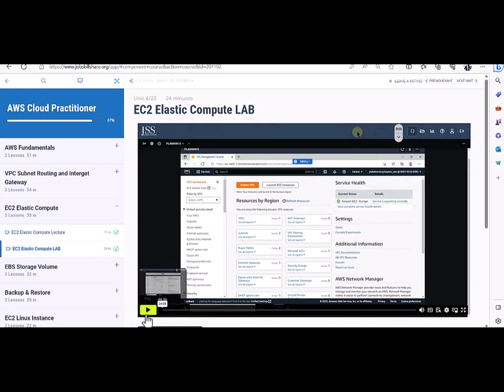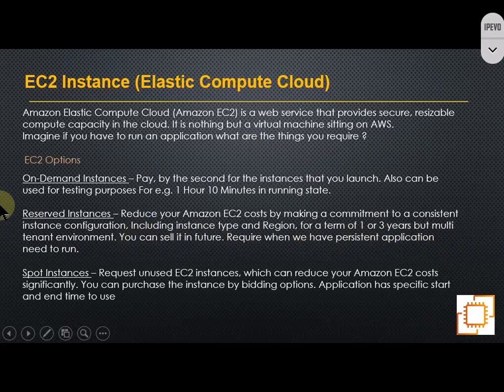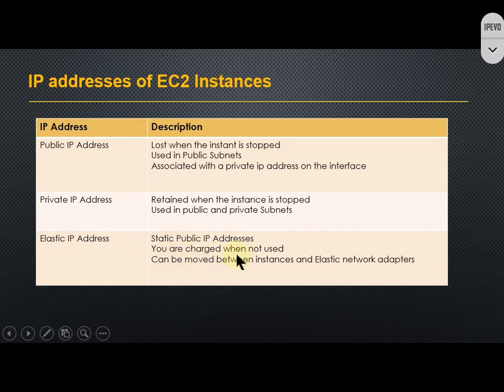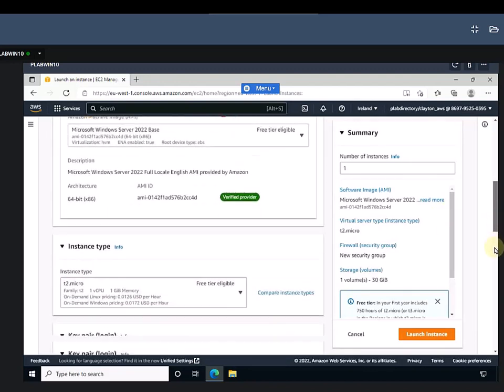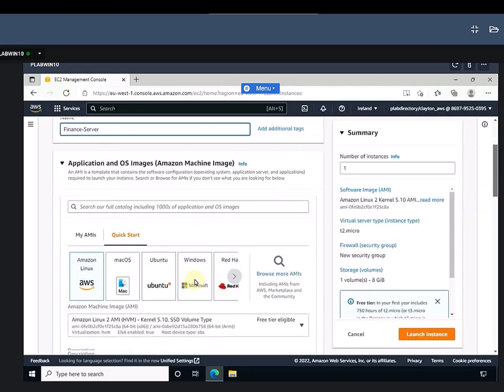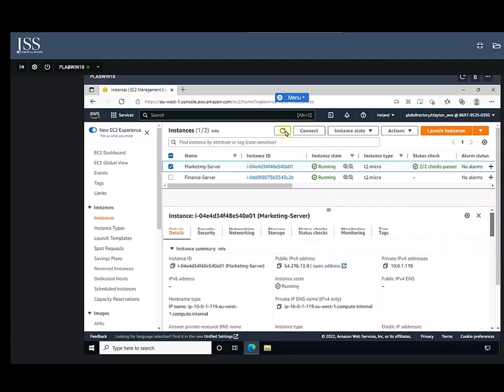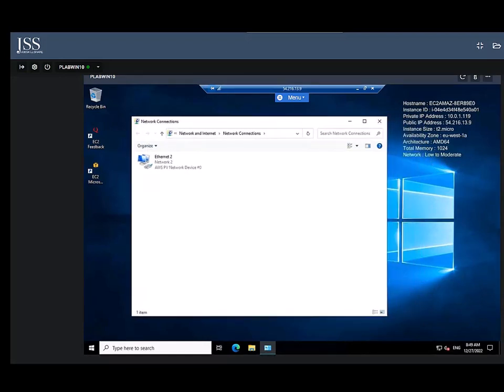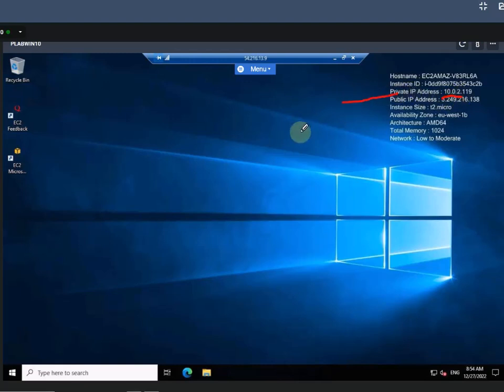AWS for IT Professionals:: EC2 Elastic Compute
Comprehensive Content: Our course offers over five hours of in-depth and engaging content designed to provide you with a solid foundation in AWS cloud computing.

Hands-On Experience: To get the most out of the course, we recommend creating a free AWS account. Alternatively, you can utilize the premium membership on JobSkillShare and access the exact labs used by our experienced instructors.

Don't forget to subsist for the videos

Coaching Program: We care about your success, and that's why we provide a dedicated coaching program. This program aims to assist you with crafting a professional resume, guiding you through internship opportunities, and offering other services to boost your employability.

If you're interested in our coaching services, simply click on the provided link. Once available, we will send you a notification, so you won't miss the opportunity to participate.
00:00 Intro 🎬

03:14 Exploring the Basics of Machine Learning 🧠💻
10:22 Importance of Data Quality in Machine Learning 📊🔍
17:56 Understanding Feature Engineering in ML 📈✂️
25:43 Common Challenges in Feature Engineering 🧩🔒
32:18 Introduction to Neural Networks 🌐🧠
40:02 Different Types of Neural Networks 🔄🧠
46:35 Leveraging Convolutional Neural Networks for Image Analysis 🖼️👁️
54:21 Recurrent Neural Networks and Their Applications 🔄📜
58:49 Underfitting and Overfitting in Machine Learning 📉✅✖️
63:32 Evaluating Machine Learning Models 📊🔎
68:10 Challenges in Evaluating ML Models 🧩🔍
75:27 Importance of Model Interpretability 📜🔍
82:14 Techniques for Interpreting ML Models 📊🔍
88:46 Future Trends in Machine Learning 🚀🔮
96:12 Conclusion and Wrap-Up 🎬🔚